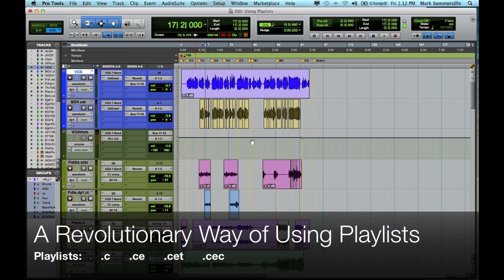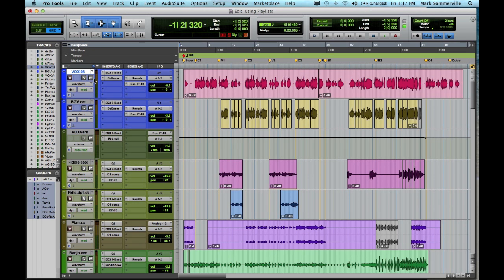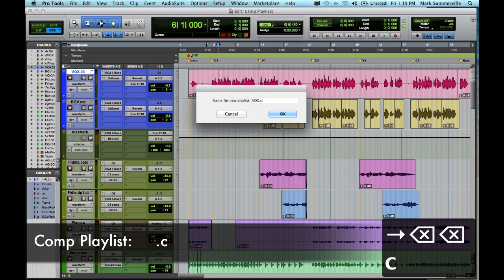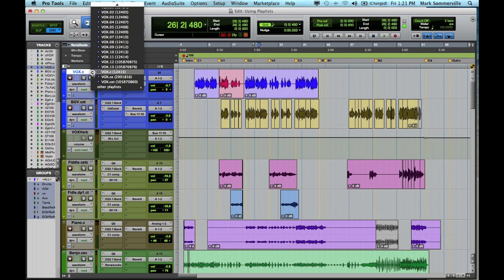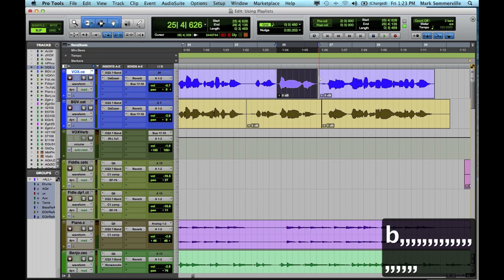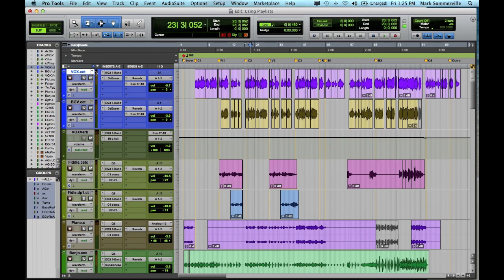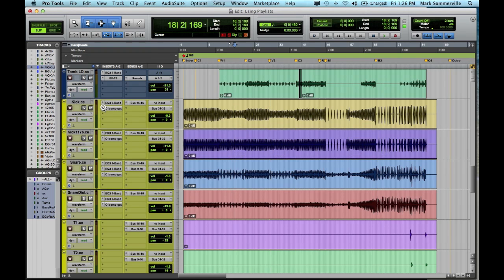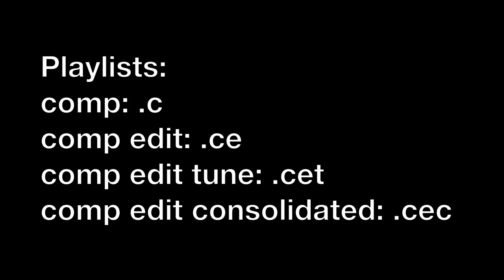How to Use Playlists in Pro Tools: Comping, Editing, Tuning, and Consolidating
How to use .c, .ce, .cet, and .cec playlists when editing in Pro Tools. This way of using playlists revolutionized our workflow here at The Wave Shop. We hope it can help you too!

Questions? Comments? Inquiries?

Free Mix offer valid 5/21/2013-5/21/2014